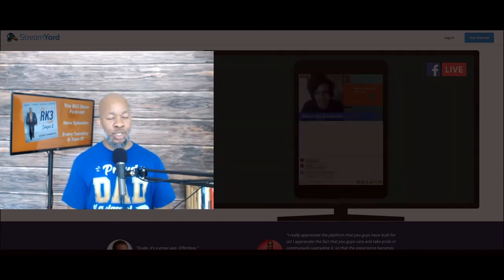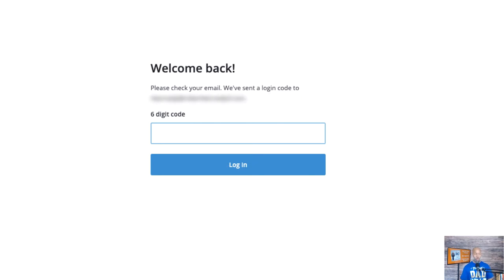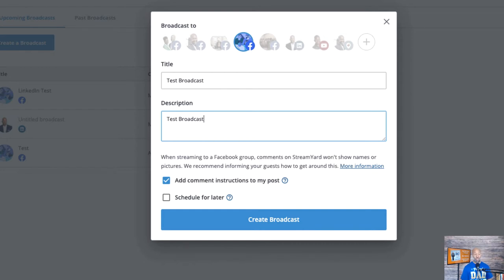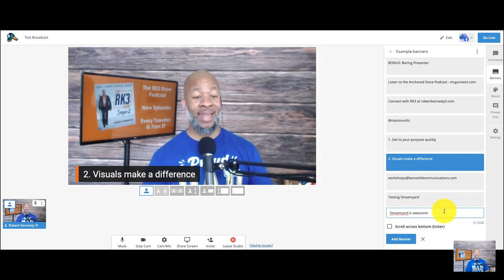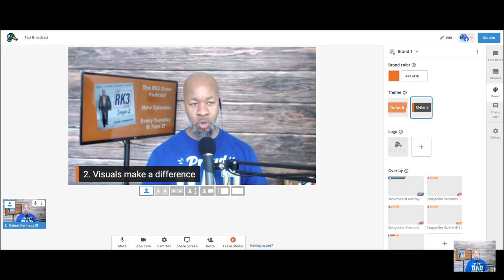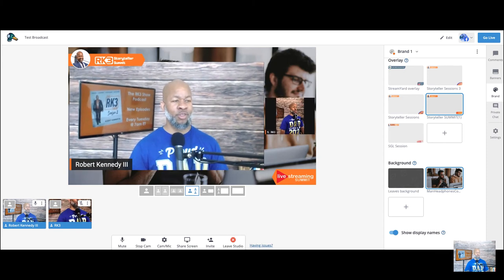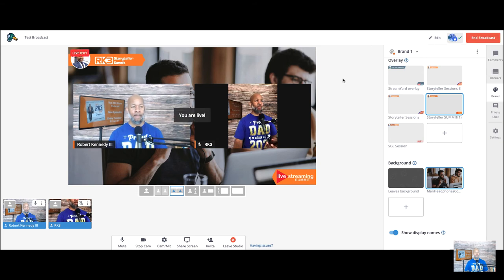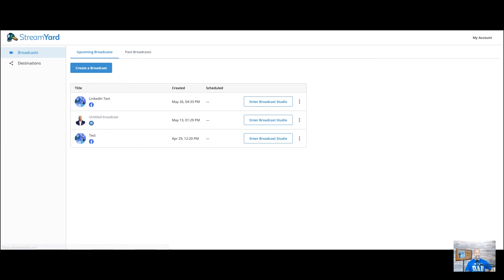StreamYard Review - How To Go Live With StreamYard | Overview Tutorial || Robert Kennedy III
StreamYard Review - How To Go Live With StreamYard | Overview Tutorial

Since I'm doing a lot of LIVESTREAMING these days, I get a lot of questions about how I do it. One of the platforms I use is Streamyard. I love it because it allows me to multi-stream to several different platforms at once and it's really easy to use.

I give you an overview here of how it works.
And start to LIVESTREAM immediately.
Join me in the Storytellers Growth Lab where we talk about the techniques and the technology of storytelling.

More videos from Robert Kennedy III